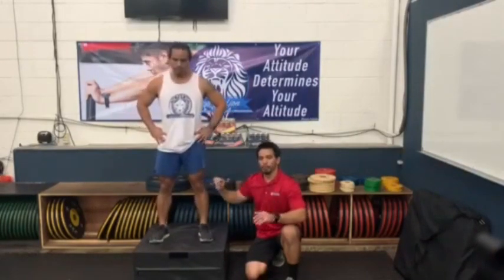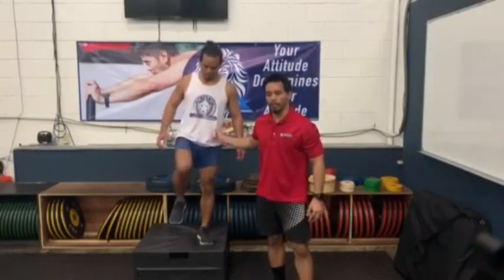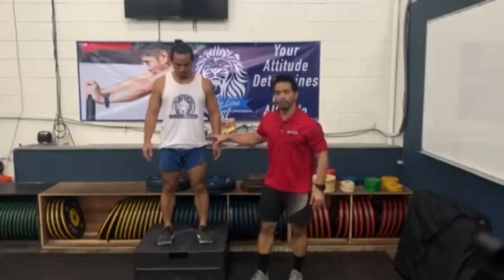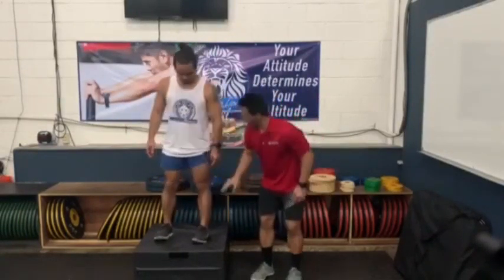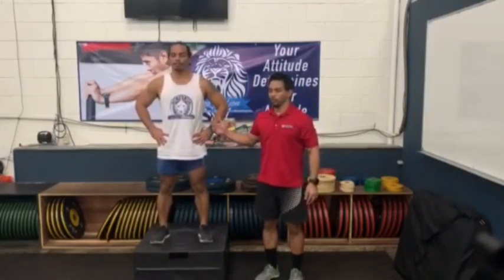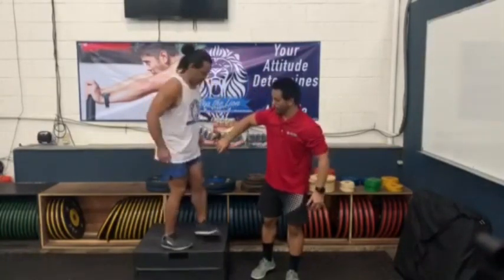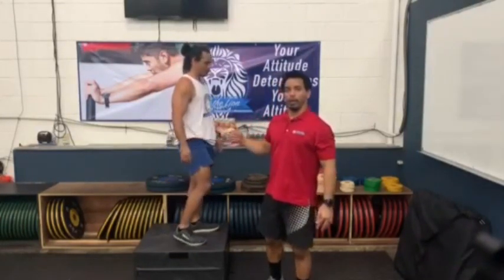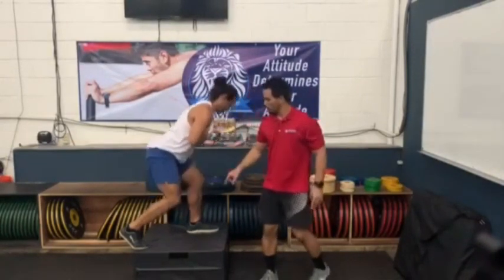Daily Maintenance with Custom Fitness: building running resiliency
Paul Claros and Dr. Ryan Claros continue their informative series on building strength, stability and stamina for running for Daily Maintenance. This week, they give you tips on building resiliency, reducing the chance of injury.